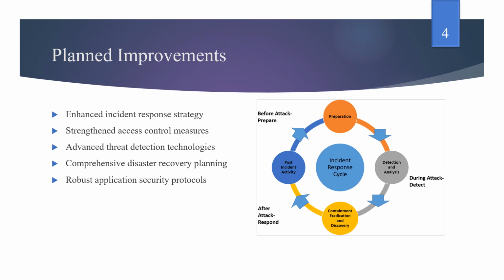Board level briefing(CYBR 7930)